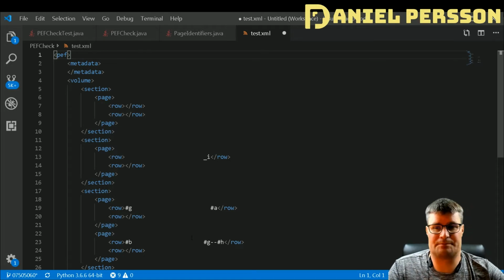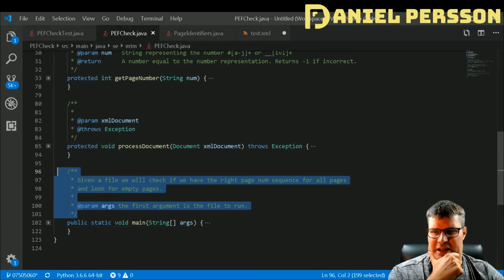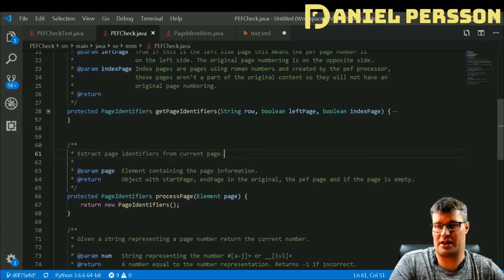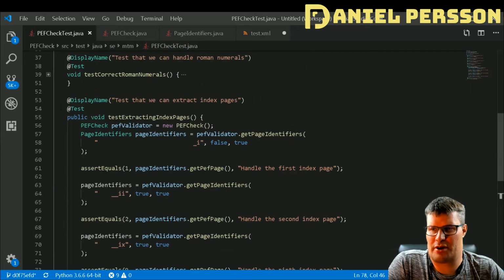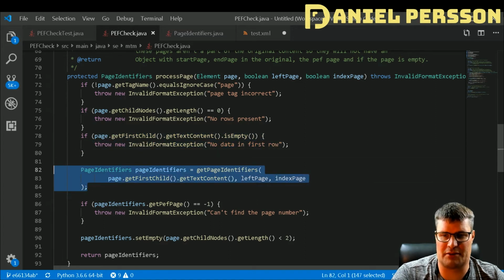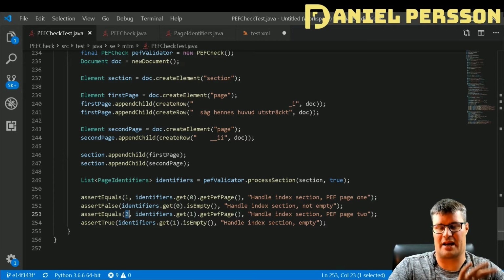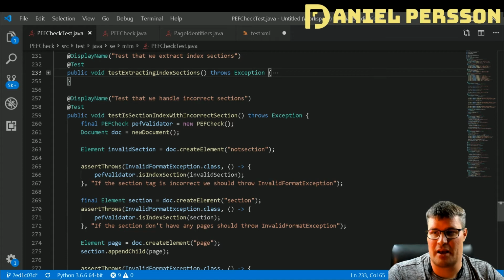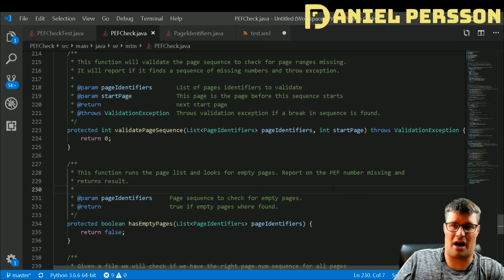I tried to use Test-Driven Development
We will look into how to use test-driven development to write code. I go through the process I use to create self-documenting code. The code should be able to validate itself and ensure that the thing you want it to handle should be handled.